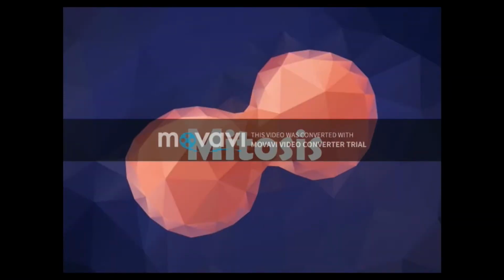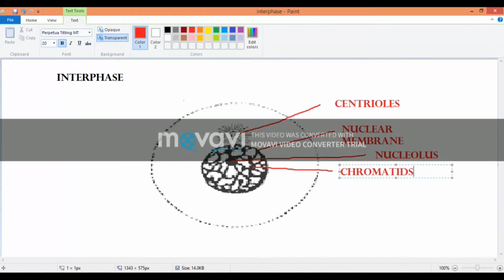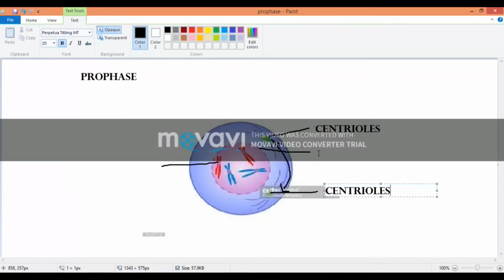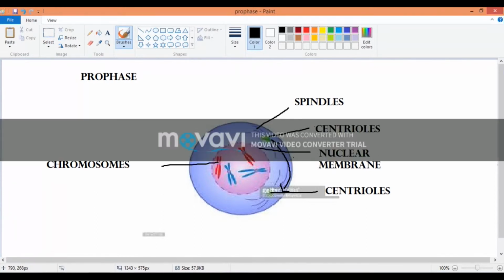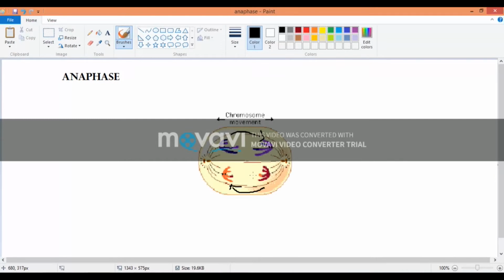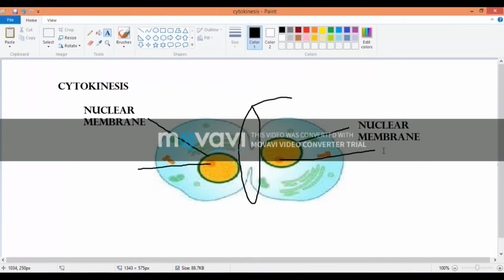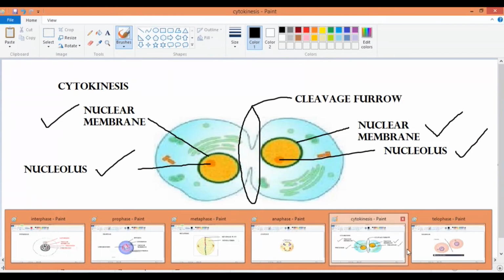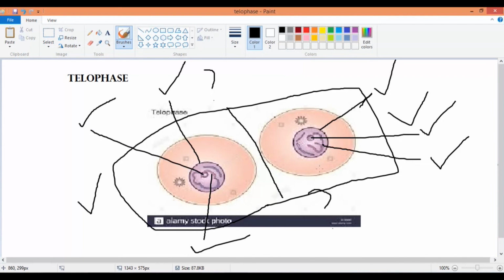Mitosis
Mitosis Tutorial by Reyna Manderico and Francis Carbonel